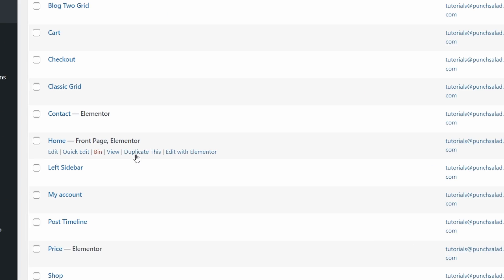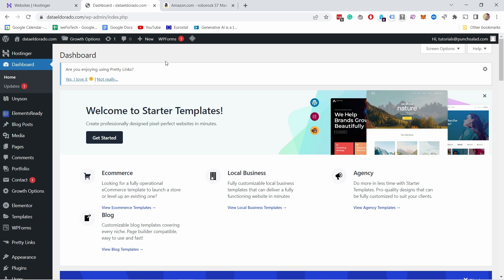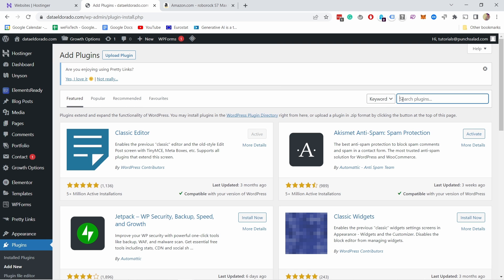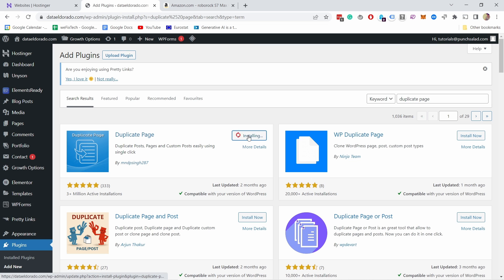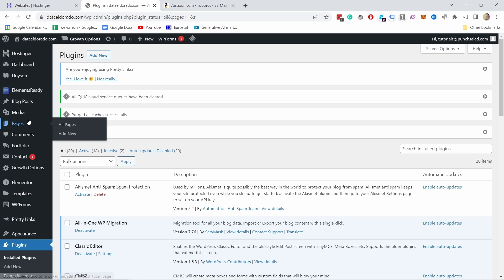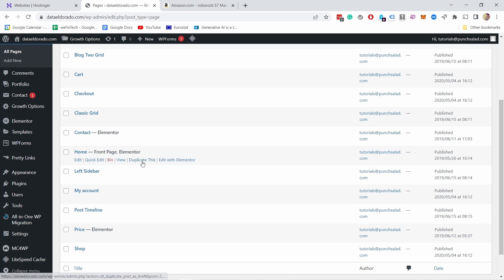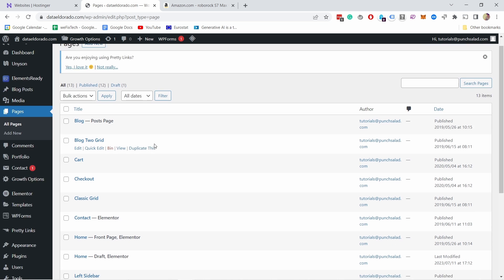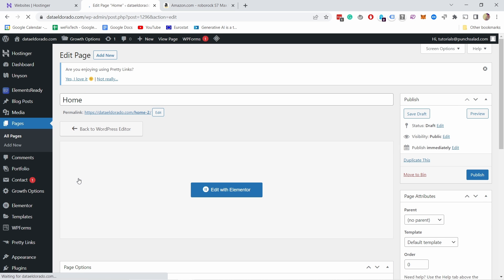How to EASILY Duplicate a Page in WordPress & Elementor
I’ll show you how to duplicate pages in WordPress & Elementor. You will need to install a plugin to achieve this, but it only takes a minute!